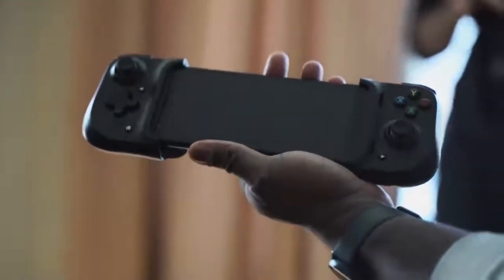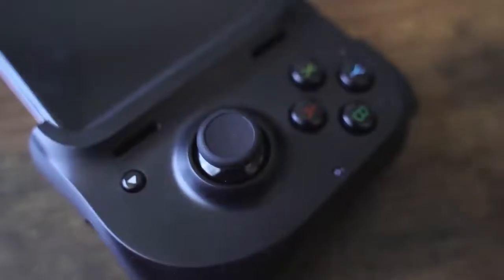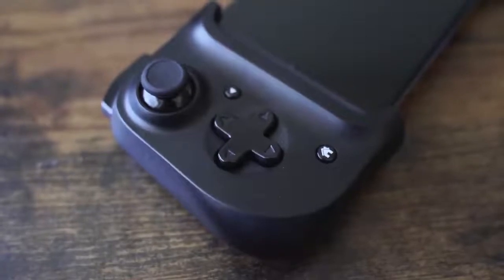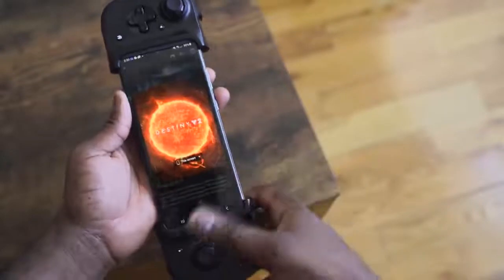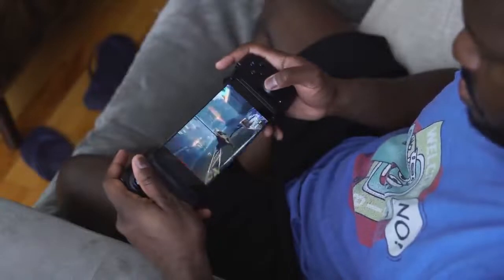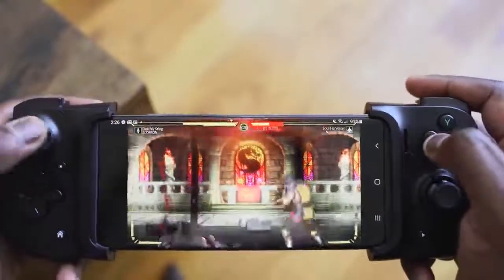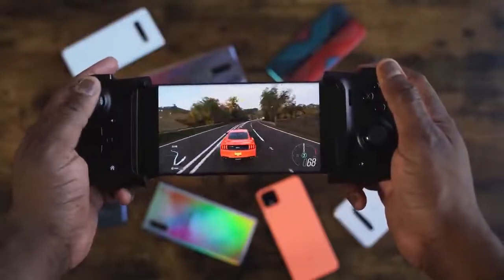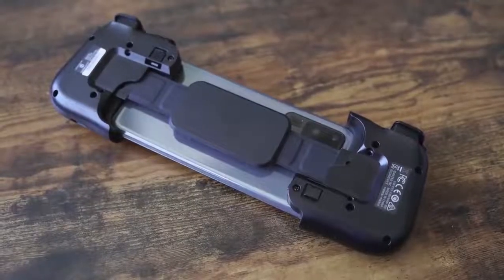Best Android Game Controller | Razer Kishi???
Razer Kishi
is the Razer Kishi the best Android Mobile game controller?